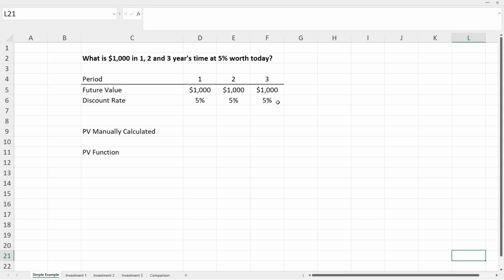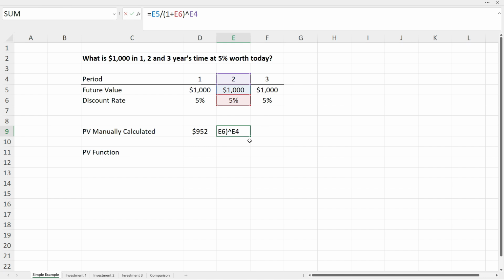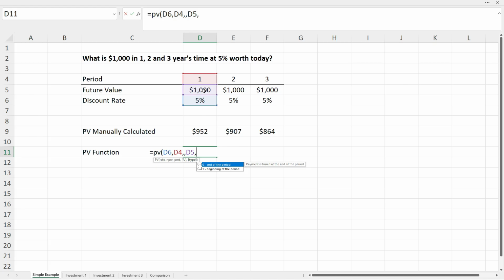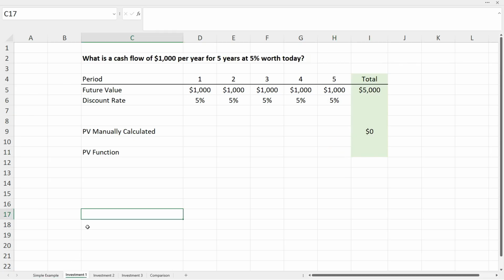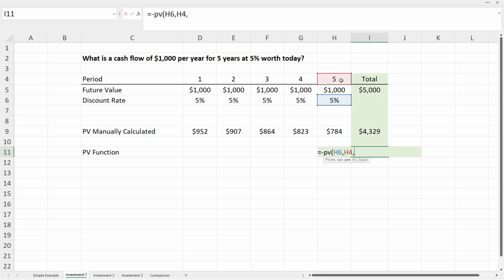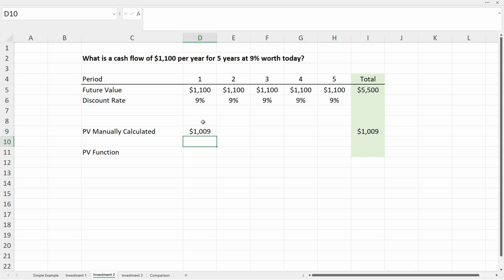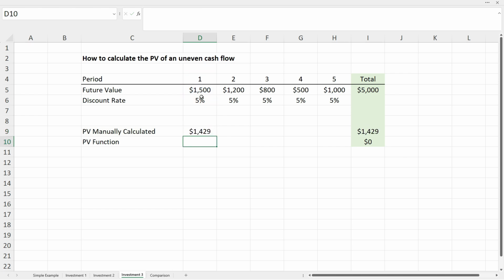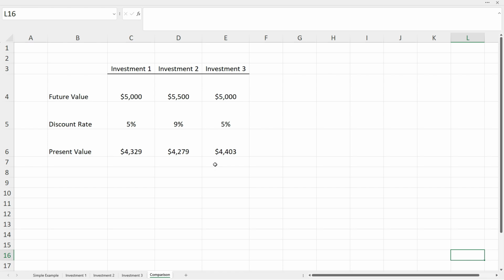How to Calculate Present Value in Excel (PV Function)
Learn how to calculate present value in Excel using the PV function! You’ll learn how to calculate the present value of a single payment, as well as an annuity with both even and uneven payments.

⌚ TIMESTAMPS
00:00 How to Calculate Present Value in Excel - PV Function
00:33 Present value calculation in Excel for one payment
01:06 Present value formula in Excel for one payment
04:28 Present value PV function in Excel for one payment
06:01 Why does the present value PV function return a negative?
07:06 How does a higher or lower discount rate affect present value?
07:51 Present value calculation in Excel for an annuity
09:34 Present value PV function in Excel for an annuity
13:49 Present value calculation in Excel for an uneven cash flow
14:51 Present value PV function in Excel for an uneven cash flow
16:26 How to compare investments using present value